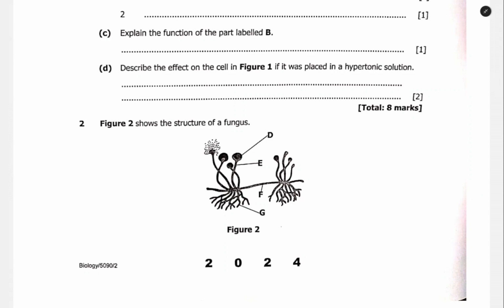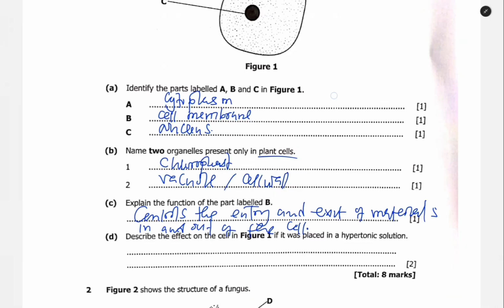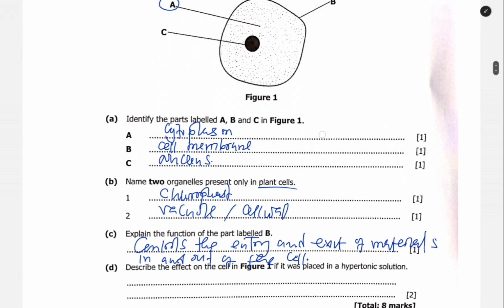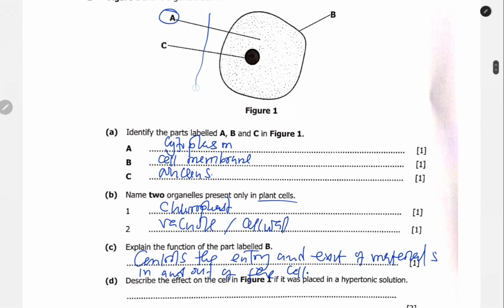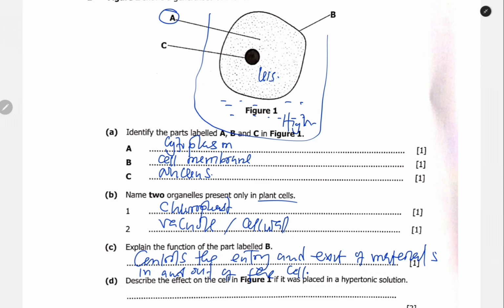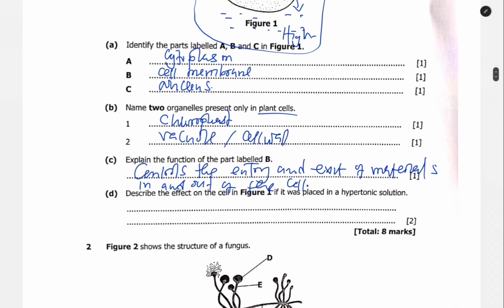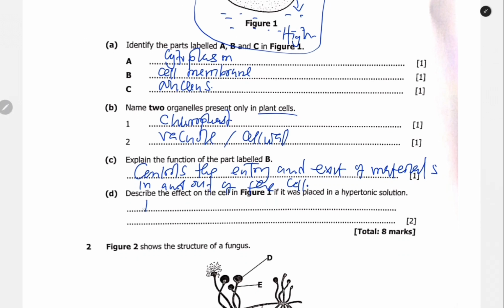2024 GCE Biology p2 || Q1 animal cell || fully answered